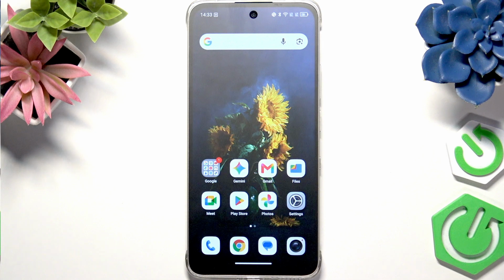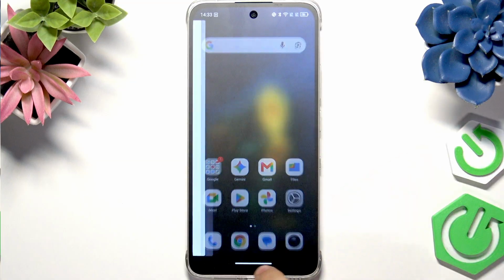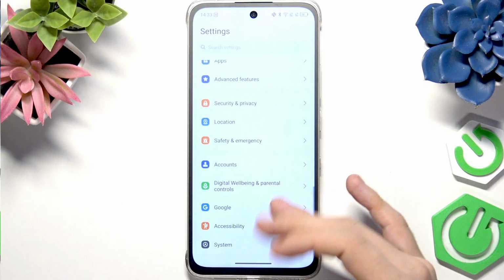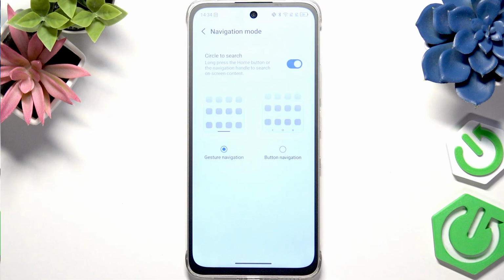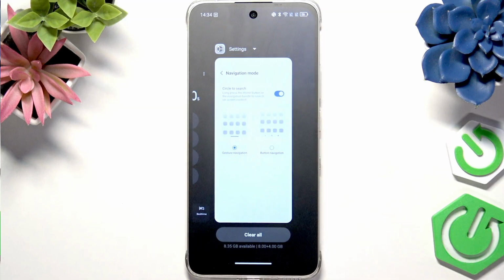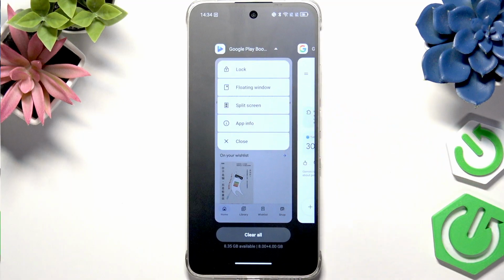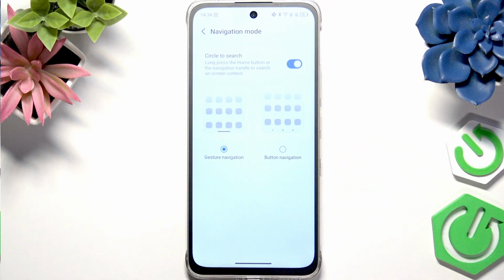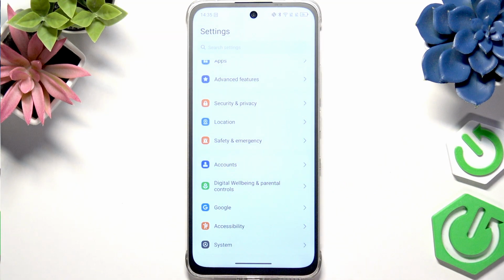TCL NxtPaper 70 Pro – How to Enable Gesture Navigation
In this video I show how to enable and use gesture navigation on the TCL NxtPaper 70 Pro. You will learn where to find Navigation mode in Settings → System, how to switch from button navigation to gesture navigation, and the main gestures you need: swipe up for Home, swipe up and hold for Recent apps, swipe from left or right to go Back, plus how to use the side bar tools like translation, writing assist and notes. This quick guide makes it easy to navigate your TCL NxtPaper 70 Pro faster and cleaner.

How to enable gesture navigation on TCL NxtPaper 70 Pro?
How to use gesture navigation and recent apps on TCL NxtPaper 70 Pro?
Where is Navigation mode in TCL NxtPaper 70 Pro settings?

0:00 Intro
0:24 Enable gesture navigation (Settings → System → Navigation mode)
0:40 Home & Recent apps gestures (swipe up / swipe up and hold)
0:56 Manage recent apps (clear, lock, floating window, split screen)
1:20 Back gesture (swipe from left or right to center)
1:34 Side bar tools (translation, writing assist, notes)
1:50 Outro & tips